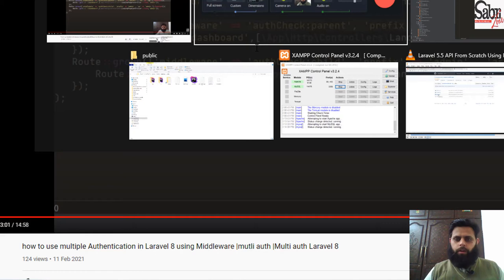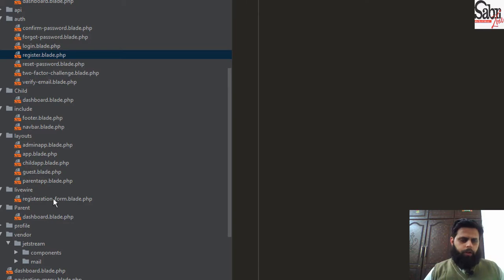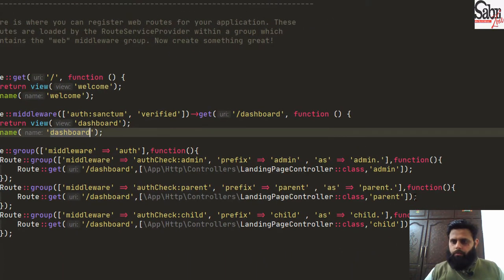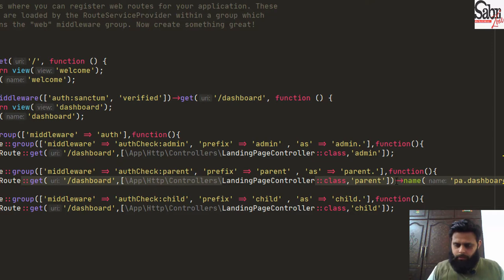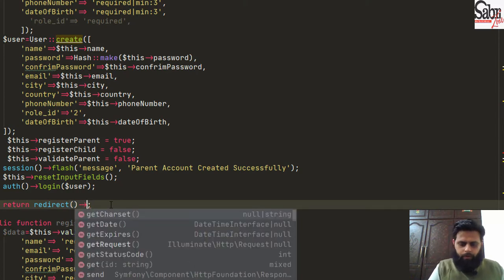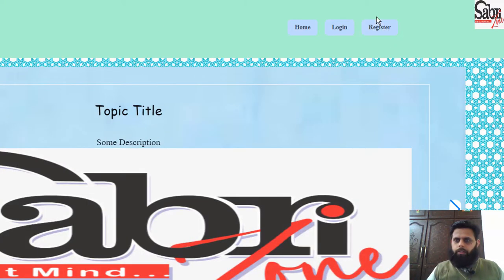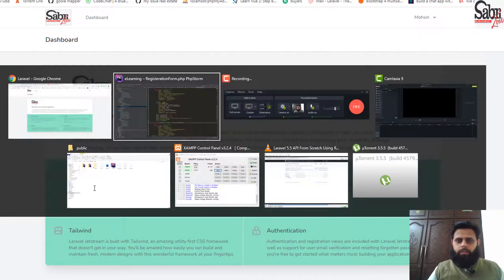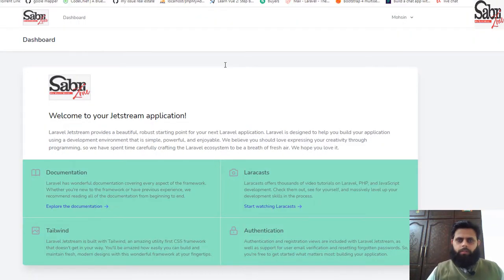how to use multiple Authentication in Laravel 8 using Middleware |Part two |Multi auth Laravel 8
Laravel 8 multiple authentication system. multi auth laravel 8 is very easy. in this video I will teach you about Multiple Authentication in laravel 8. I am using Middleware for multiple Authentication in laravel 8. Laravel 8  provides many ways to apply multiple authentication but in this video, I will teach you Laravel authentication using middleware. and you will learn about the basic use of middleware in laravel.

ii)Like
iii)Comment
iv)Share